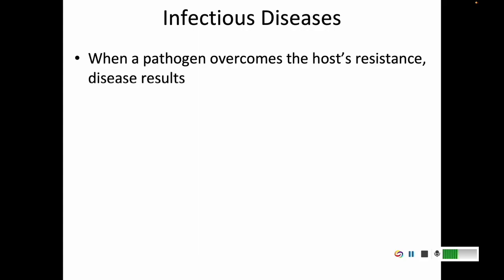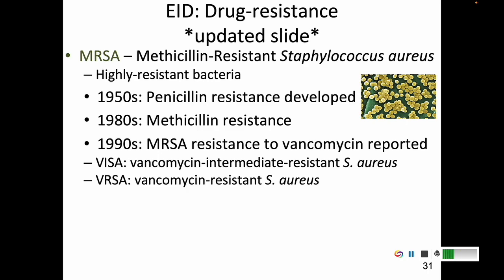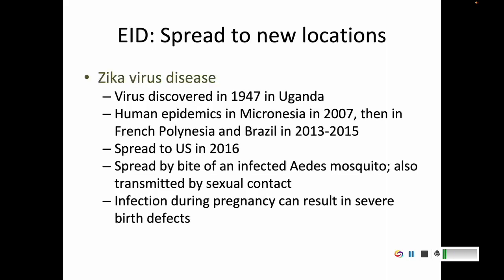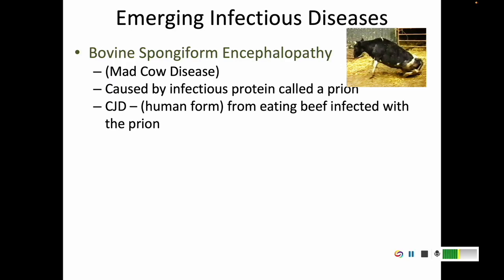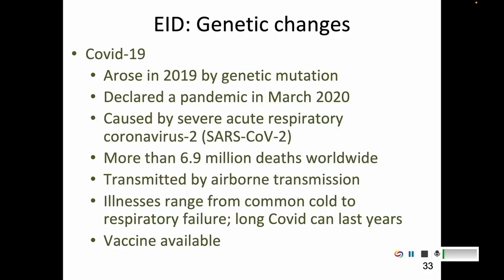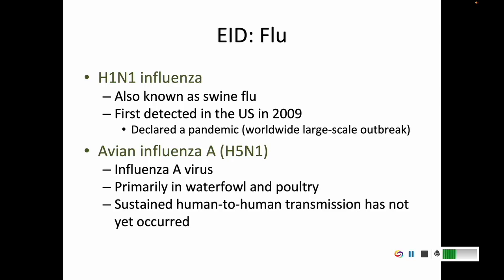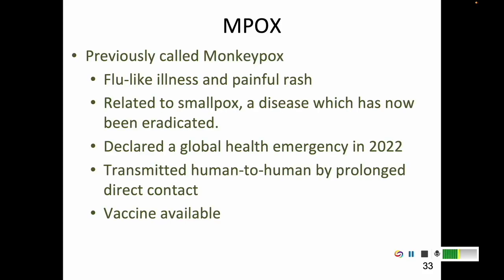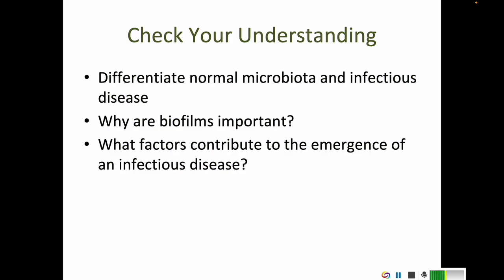1.5 Emerging Infectious Diseases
We discuss some factors that lead to emerging infectious diseases and we look at some examples of EIDs. This includes MRSA, C diff, MDR-TB, Zika, Ebola, Mad Cow, E. coli O157:H7, MERS, Covid-19, swine flu, avian flu, HIV/AIDS, MPOX, and Measles. That wraps up our chapter 1 material!